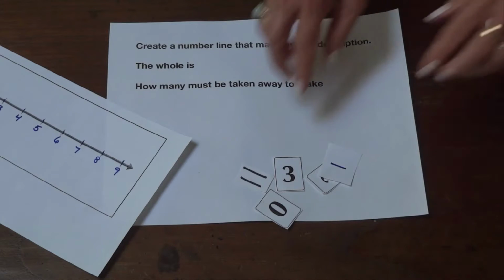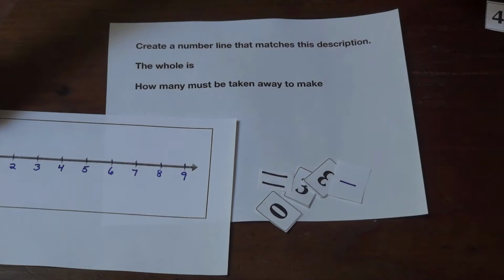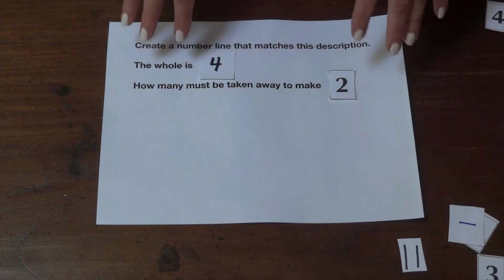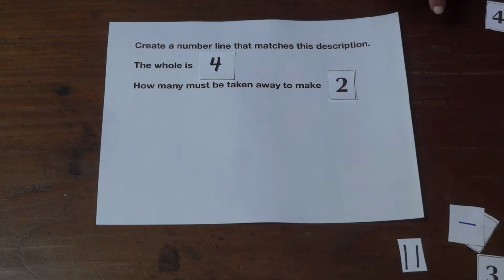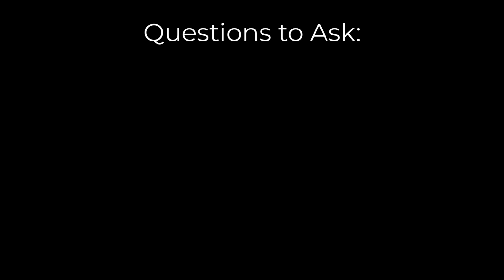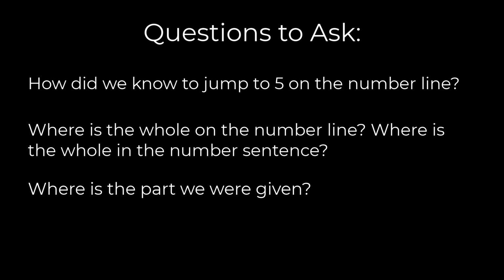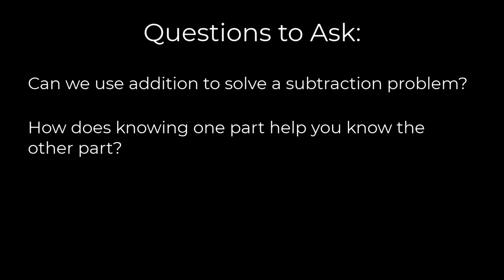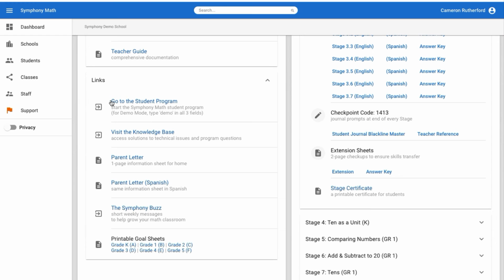Lesson: Subtraction with Number Lines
Toby Caplin demonstrates a lesson exploring Subtraction, Missing Parts using the number line. See our playlist "Teaching with Symphony Math" for more videos with lesson plans and visual aids.